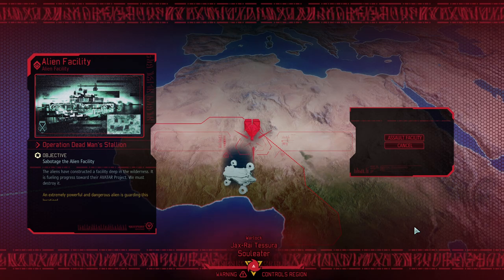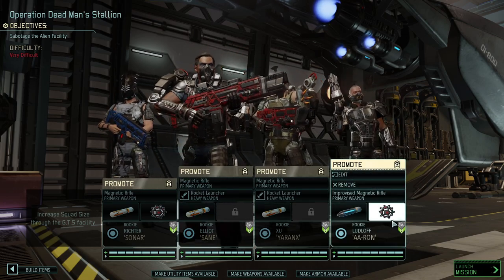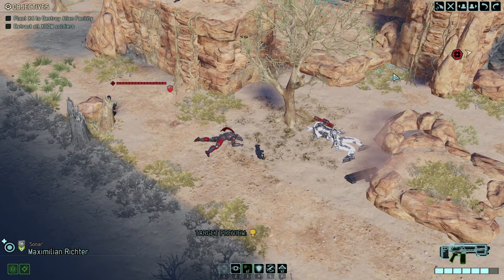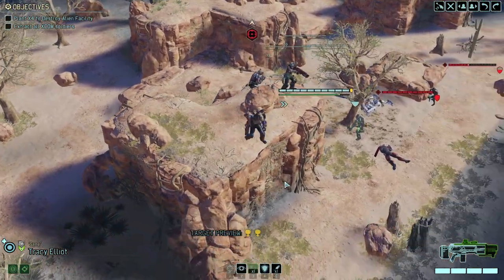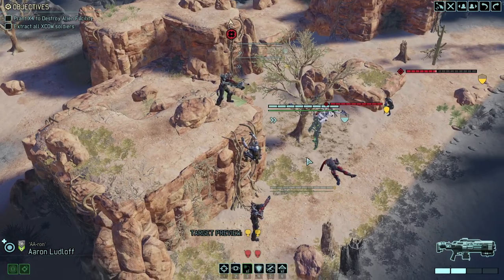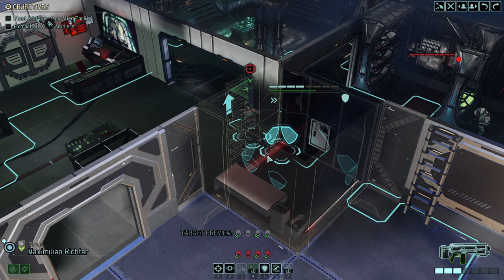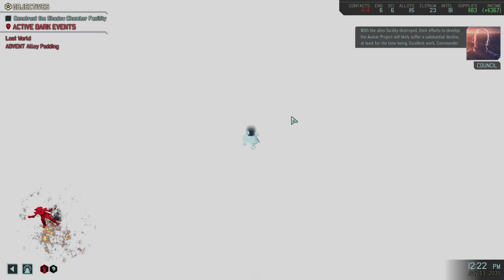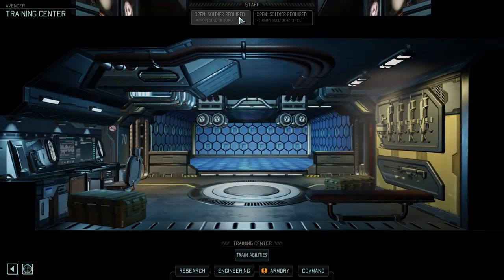DESERT DISASTER - FACILITY INVADE AGAINST THE VIPER KING || #19 XCOM2 WOTC Legendary/I Rookies only